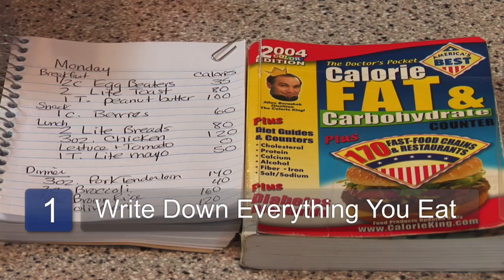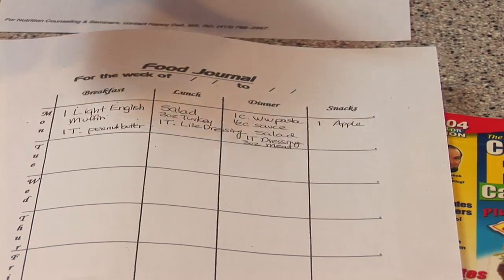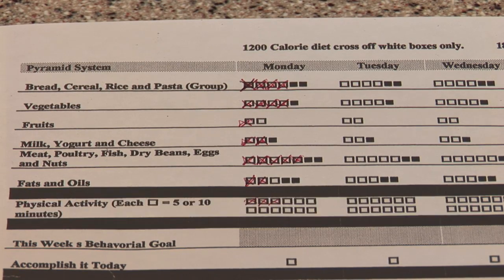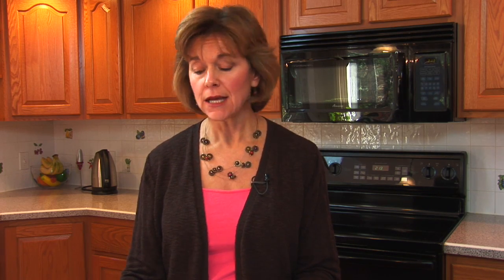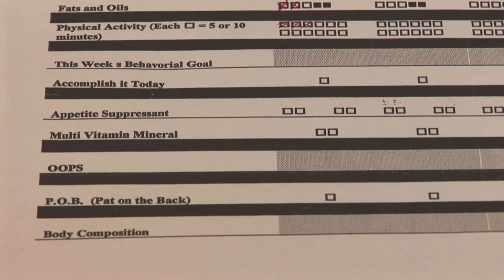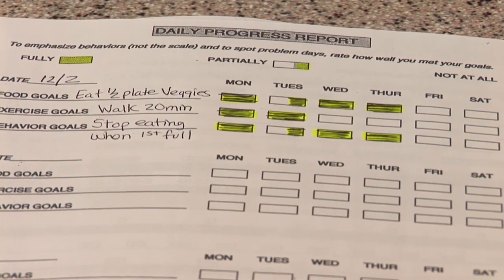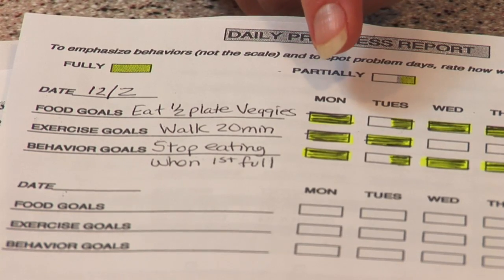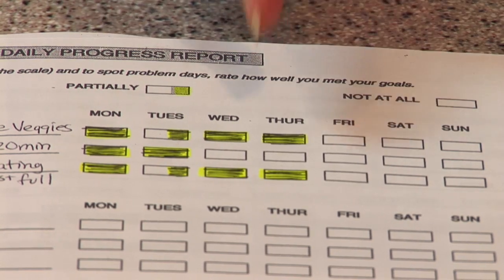Nutrition & Diet Tips : How to Create a Diet Calendar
Creating a diet calendar is a great way to stay on track and help a person reach her personal fitness and nutritional goals. Improve lifestyle and overall health with advice from a registered dietitian in this free video about maintaining a diet calendar.

Expert: Nancy Dell
Bio: Nancy Dell, MS, RD, LDN, CDE is best known for her Food for Thought and Viewer Mail nutrition news segments that can be seen on NBCs WWLP news and on WWLP.com.